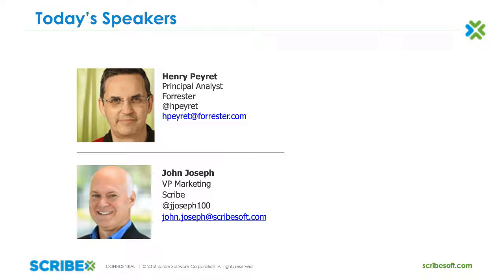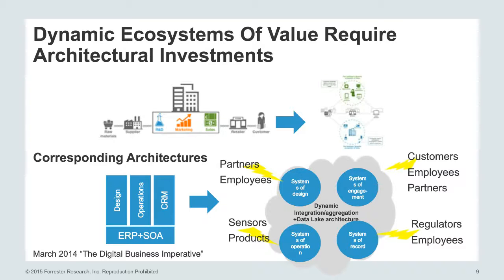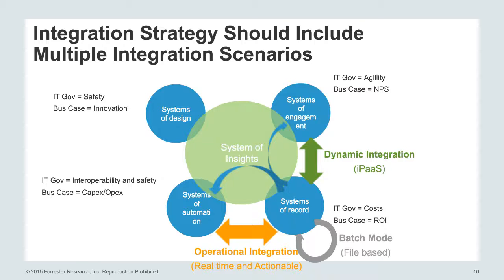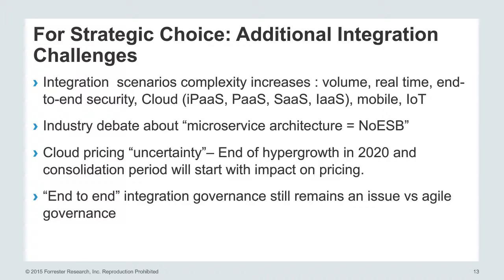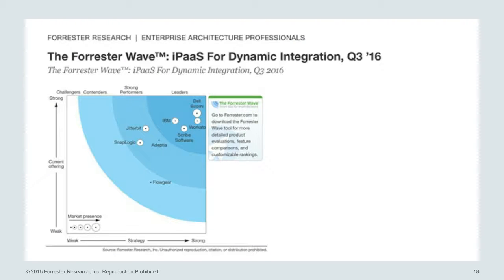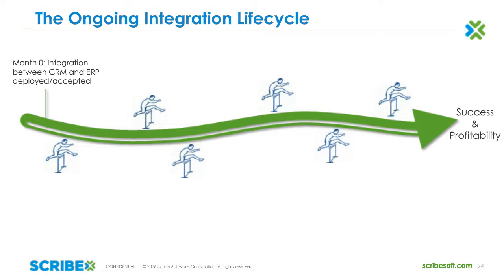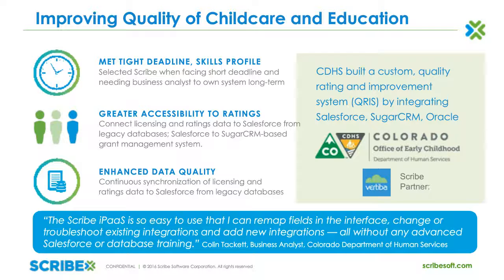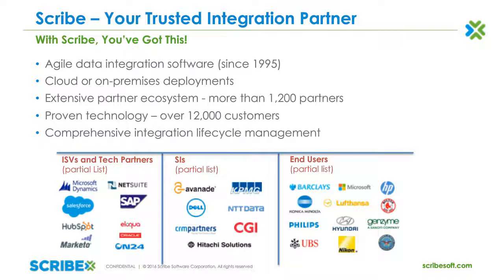Selecting the Best iPaaS for Dynamic Cloud Integration